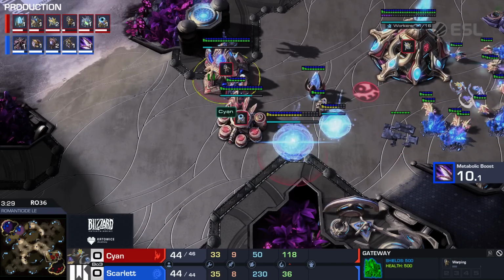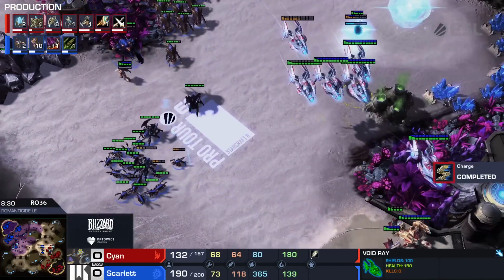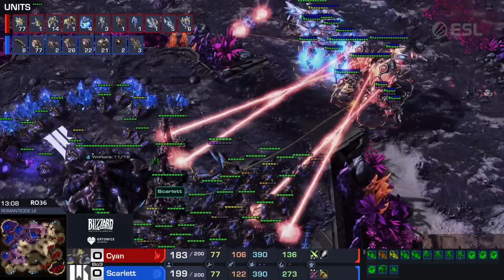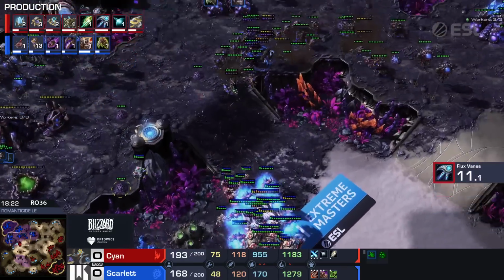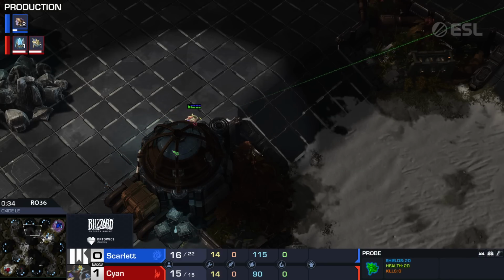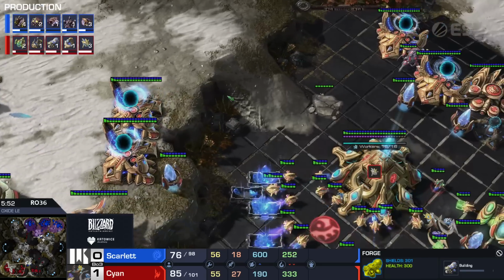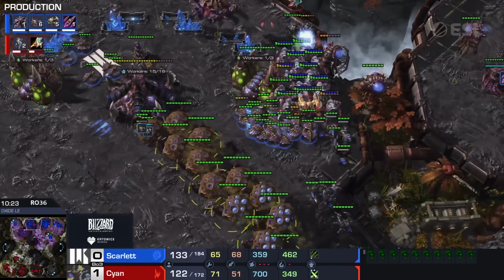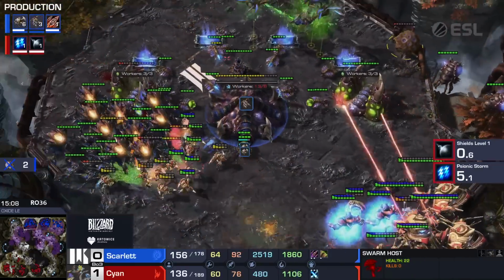SC2 - Cyan vs. Scarlett - IEM Katowice 2021 Round of 36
In today's matches at IEM Katowice: Cyan vs. Scarlett